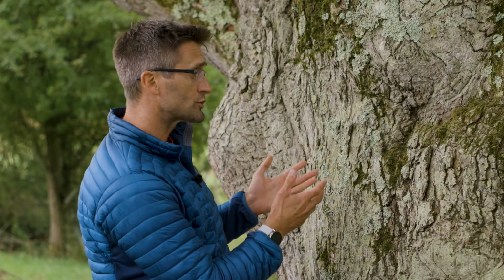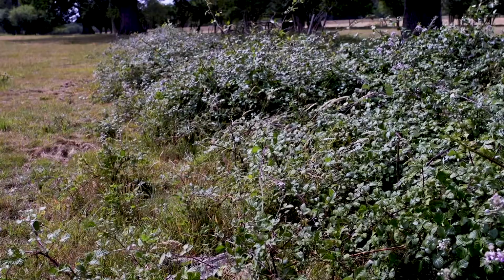Understanding Lichens and how to manage their habitats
Lichens are a varied and important group of species often part of woodlands and growing on older trees. In this video, Dr Ross Piper tells us all about Lichens, their role in the ecosystem and where you might be able to find them.

Find out more about Lichens and our project to save ancient trees